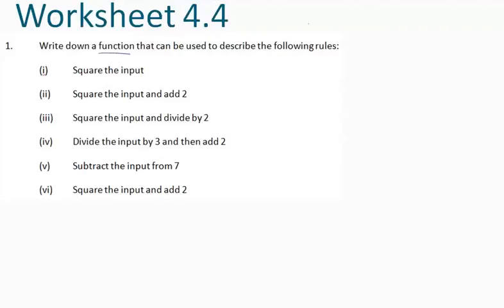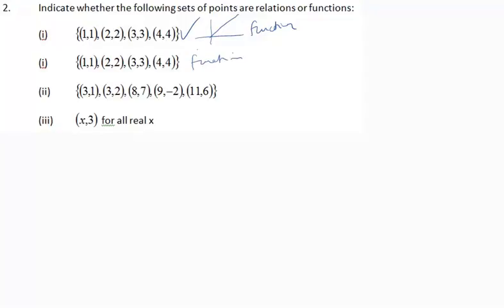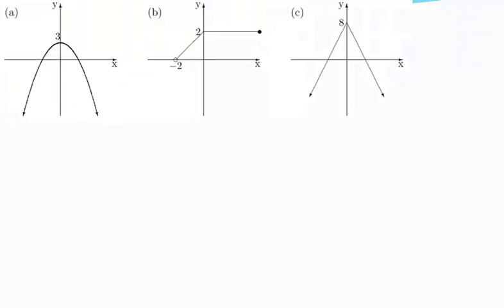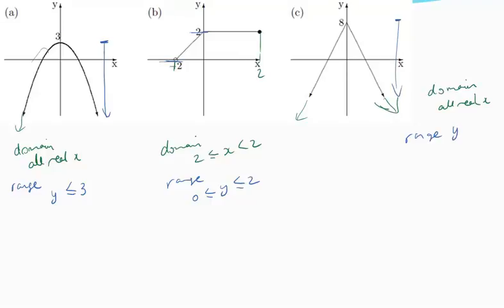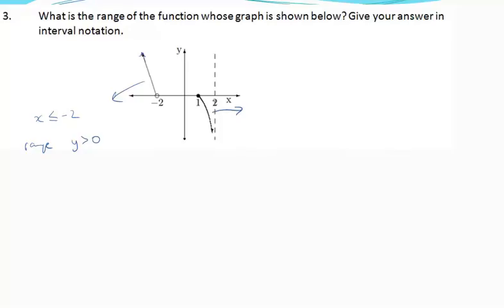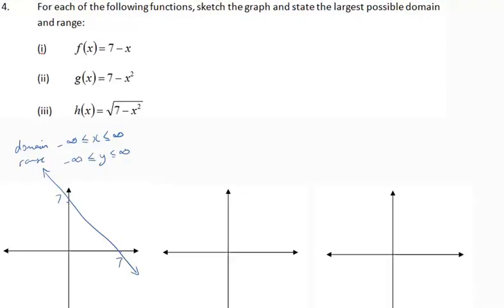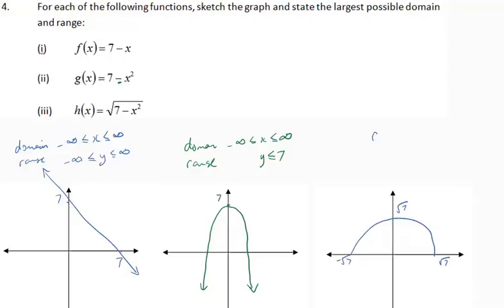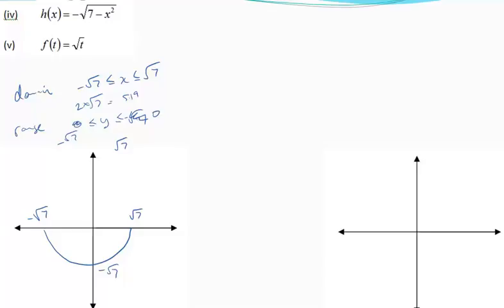Worksteet 4 4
This video is on Worksheet 4.4 Domain and Range for Preliminary Mathematics for Engineers students at UWS College.